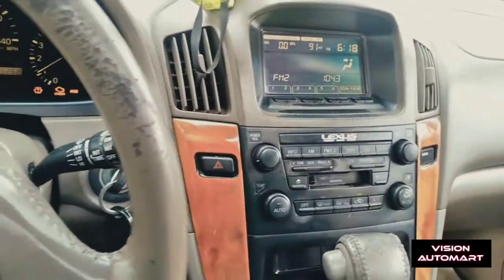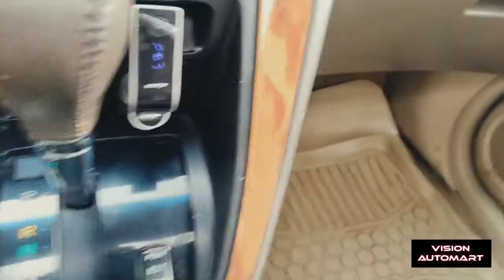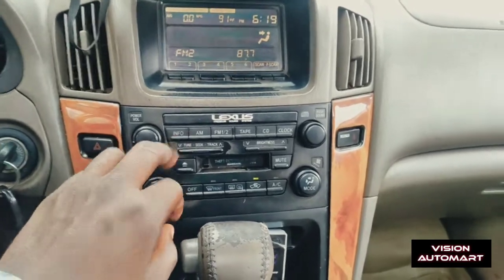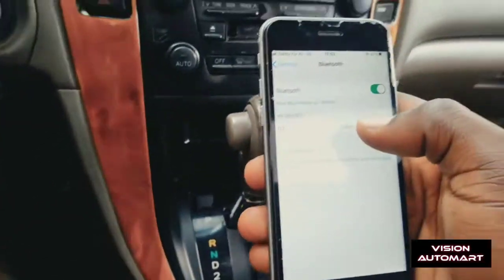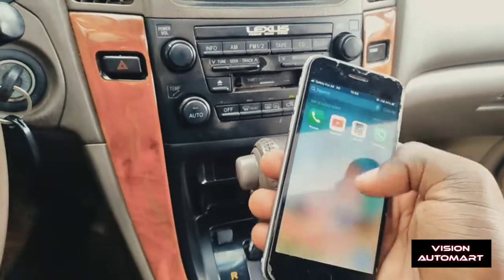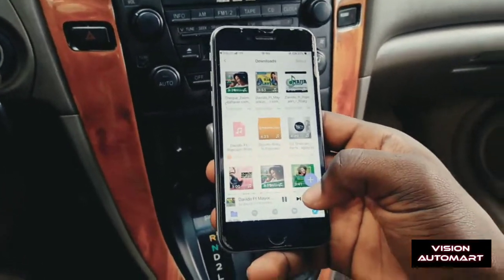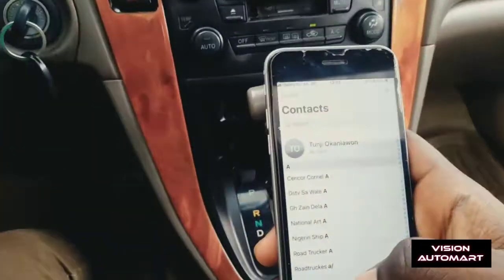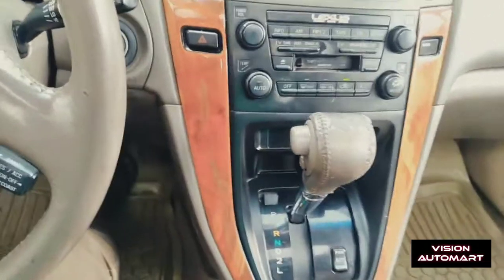How to control your lexus rx300 radio from your phone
I am glad to have you on our portal, *Vision AutoMart vpl* under the parent company of *Vision Production Limited*, a company established and run by my Dad  . I had always wanted to have  an automobile company driven by my passion for exotic cars before now, two year later with frantic efforts, one of my many dreams came alive! –  *Vision Auto Mart*.

By the way, my name is Okanlawon Oluwarotimi the visionary creator of *Vision AutoMart*, part of my many dreams is to combine education and business technology in Automobile Engineering thereby disrupting Automobile design, construction and the business space to make a big difference in life. This is why I have to start the journey early enough and truly, it is my passion and drive.

I will appreciate if you give me attention when I come calling for your undivided attention for my big dreams to be achieved, I would connect with you someday not too far for a real transaction and also want to always have you here for real-time Auto reviews.